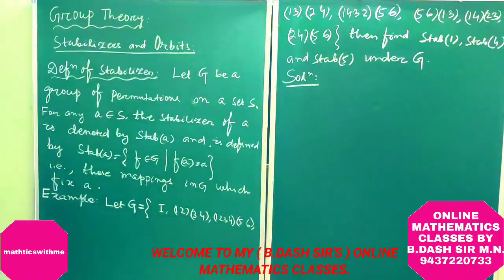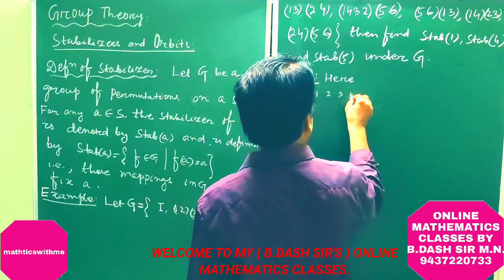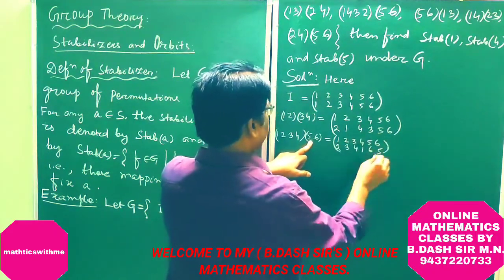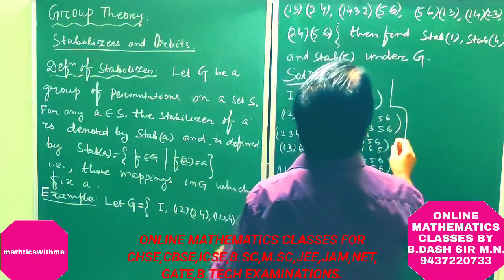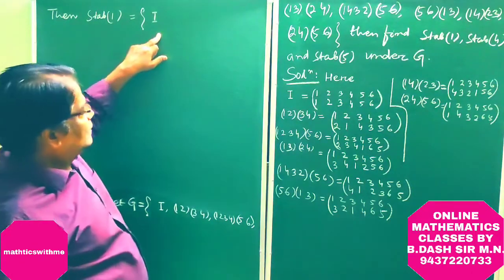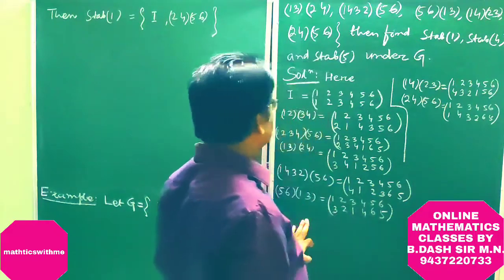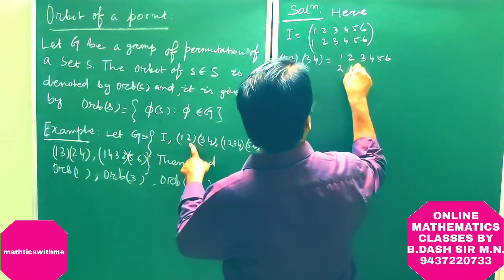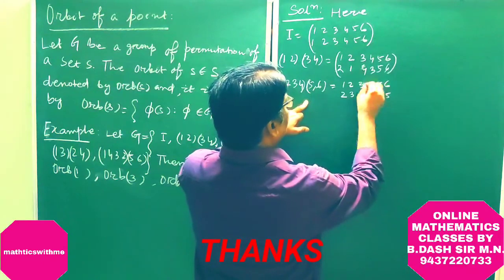GROUP THEORY:II. LECT:6. STABILIZERS AND ORBITS BY B. DASH SIR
LECT:6. GROUP THEORY : STABILIZERS AND ORBITS . DEFINITIONS WITH EXAMPLES BY B DASH SIR @mathematicswithme1396